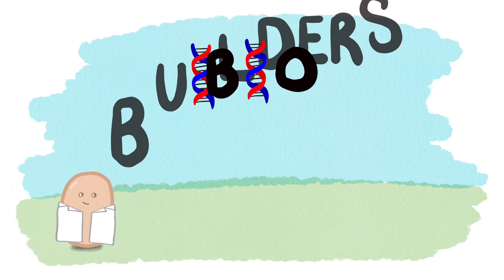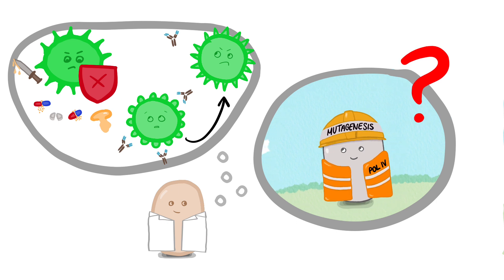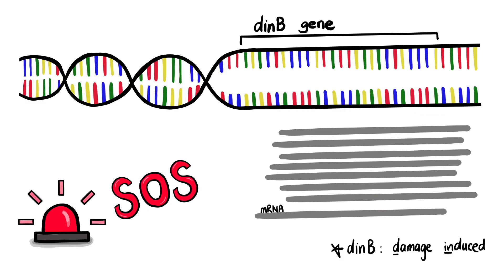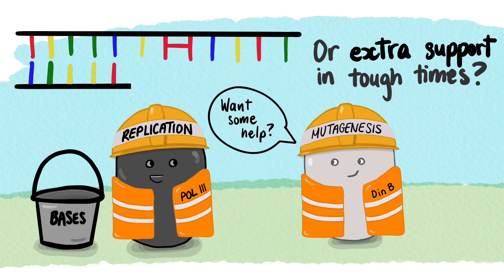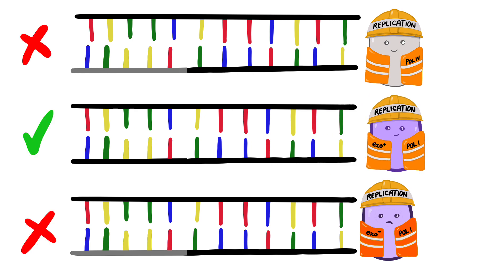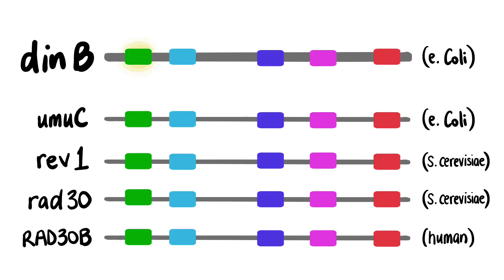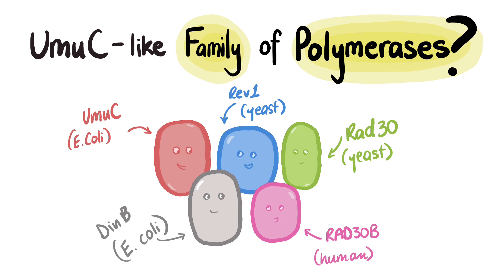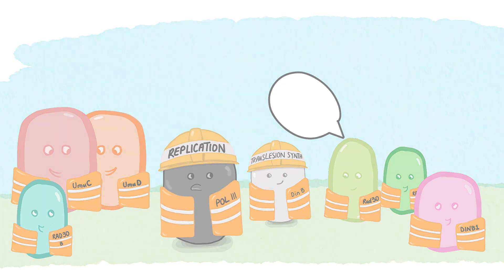Discovering mutagenic DNA polymerase IV in E. coli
How do cells repair damaged DNA? And how do spontaneous mutations arise? Understanding the mechanisms of DNA damage and repair allows us to control vital elements of molecular biology, including development of cancer and antibiotic resistance.

Tech advancements of the late 20th century allowed purification of more cellular proteins. This enabled an acceleration in scientific research which totally revolutionized our understanding of mutagenesis! It was 1999 when Wagner and his team of researchers in Tokyo proved that E. coli DinB protein was actually a mutagenic polymerase. Previously, DinB was thought to just alter Pol III activity, so this was a big change!

In this video, we explore the different aspects of Wagner’s experiments, as well as some earlier research to set the stage. Together, this forms a great foundation for understanding the behaviour and impacts of Pol IV. Wagner and his team showed that Pol IV has no proofreading (exonuclease) mechanism, which clearly underlies its increased rate of mutagenesis. When encountering singular mismatched nucleotides, Pol IV was shown to frequently create -1 frameshift mutations. Targeted mutagenesis of UmuC family homologous regions destroyed DinB’s polymerase activity, hinting the rest of the family could be polymerases too!

In the years that followed, a flurry of research detailed the polymerase activity of every protein in the UmuC family. So many new polymerases were discovered that a new class emerged – the Y-family polymerases! Different polymerases show different lesion specificity, filling alternate roles in the coordinated response to DNA damage (and environmental stress). Complex interactions between polymerases and other cellular proteins massively alters mutagenic effects on the cell. Pol IV is the most highly conserved Y-family polymerase across all domains of life, so understanding its behaviour is clearly a vital piece of the puzzle.

Creator: Simone Ogg

References:
The Saccharomyces cerevisiae RAD30 gene, a homologue of Escherichia coli dinB and umuC, is DNA damage inducible and functions in a novel error-free postreplication repair mechanism. J P McDonald, A S Levine, R Woodgate. Genetics. 1997 Dec;147(4):1557-68. doi: 10.1093/genetics/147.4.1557.
Requirement of DNA polymerase activity of yeast Rad30 protein for its biological function. Johnson RE, Prakash S, Prakash L. J Biol Chem. 1999 Jun 4;274(23):15975-7. doi: 10.1074/jbc.274.23.15975.
dinP, a new gene in Escherichia coli, whose product shows similarities to UmuC and its homologues. Ohmori H, Hatada E, Qiao Y, Tsuji M, Fukuda R. Mutat Res. 1995 Jun;347(1):1-7. doi: 10.1016/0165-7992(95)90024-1.
A single residue unique to DinB-like proteins limits formation of the polymerase IV multiprotein complex in Escherichia coli. Tiziana M Cafarelli, Thomas J Rands, Ryan W Benson, Pamela A Rudnicki, Ida Lin, Veronica G Godoy. J Bacteriol. 2013 Mar;195(6):1179-93. doi: 10.1128/JB.01349-12.
Stationary-phase mutation in the bacterial chromosome: recombination protein and DNA polymerase IV dependence. Bull HJ, Lombardo MJ, Rosenberg SM. Proc Natl Acad Sci U S A. 2001 Jul 17;98(15):8334-41. doi: 10.1073/pnas.151009798.
Discontinuities in the DNA synthesized in an excision-defective strain of Escherichia coli following ultraviolet irradiation. Rupp WD, Howard-Flanders P. J Mol Biol. 1968 Jan 28;31(2):291-304. doi: 10.1016/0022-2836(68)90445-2.
SOS repair hypothesis: phenomenology of an inducible DNA repair which is accompanied by mutagenesis. Radman M. Basic Life Sci. 1975;5A:355-67. doi: 10.1007/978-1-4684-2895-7_48.
The dinB gene encodes a novel E. coli DNA polymerase, DNA pol IV, involved in mutagenesis.Wagner J, Gruz P, Kim SR, Yamada M, Matsui K, Fuchs RP, Nohmi T. Mol Cell. 1999 Aug;4(2):281-6. doi: 10.1016/s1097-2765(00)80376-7.
UmuD'(2)C is an error-prone DNA polymerase, Escherichia coli pol V. Tang M, Shen X, Frank EG, O'Donnell M, Woodgate R, Goodman MF. Proc Natl Acad Sci U S A. 1999 Aug 3;96(16):8919-24. doi:10.1073/pnas.96.16.8919. PMID: 10430871
Single-strand-specific exonucleases prevent frameshift mutagenesis by suppressing SOS induction and the action of DinB/DNA polymerase IV in growing cells. Hersh MN, Morales LD, Ross KJ, Rosenberg SM. J Bacteriol. 2006 Apr;188(7):2336-42. doi: 10.1128/JB.188.7.2336-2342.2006.
UmuD and RecA directly modulate the mutagenic potential of the Y family DNA polymerase DinB. Godoy VG, Jarosz DF, Simon SM, Abyzov A, Ilyin V, Walker GC. Mol Cell. 2007 Dec 28;28(6):1058-70. doi: 10.1016/j.molcel.2007.10.025.